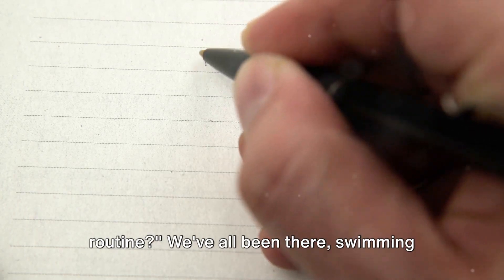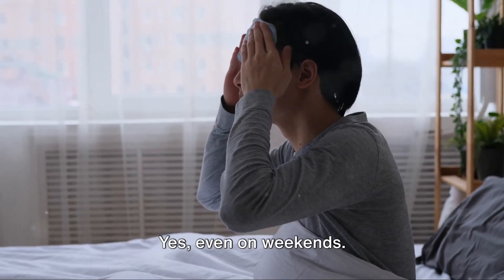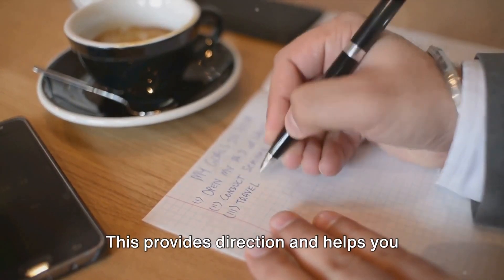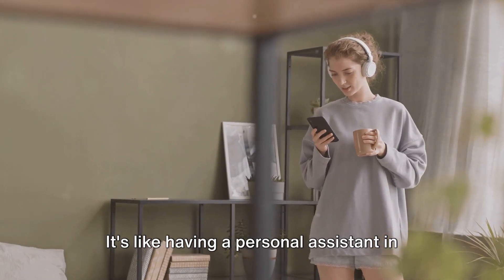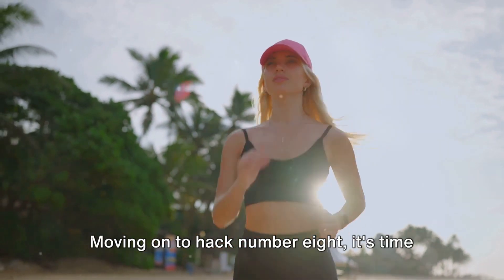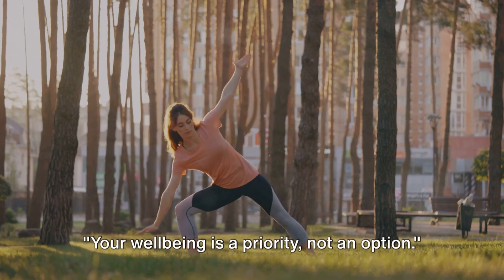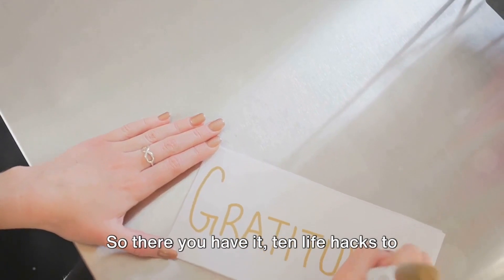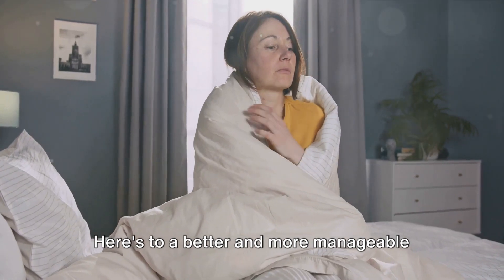10 Life Hacks to Simplify Your Daily Routine | Genius Life Hacks that Work Extremely Well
Welcome to my latest video, ‘10 Life Hacks that Simplify Your Daily Routine’. This awesome video is a must-watch for everyone who wants to make changes, simplifying their daily life, making life much easier and more efficient with our simple life hacks advice. We’ve compiled 10 genius life hacks that work extremely well and can transform your everyday routine.

From best time-saving tips and tricks that are all innovative shortcut habits, our lifehacks cover a wide range of topic shorts. Whether you’re looking for life hacks to streamline your morning routine, get more organized at work, or find easy ways to keep your kitchen and home clean, our video has got you covered.

We’ve also included real-life examples and demonstrations to show you exactly how your 10 life hacks will work. Plus, you’ll hear results from people that have tried these life hacks and seen great results.

Remember, a simpler life is just a click away with our life hacks. Start transforming your daily routine with our genius life hacks today!